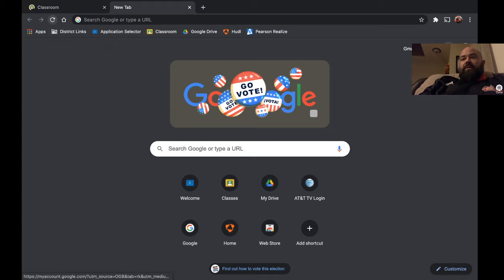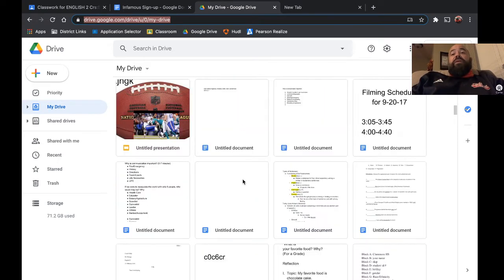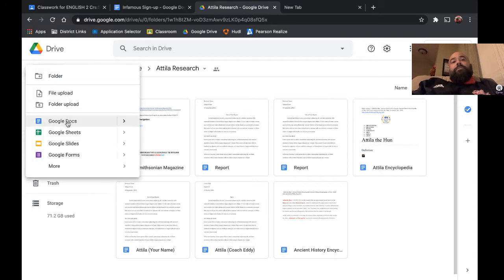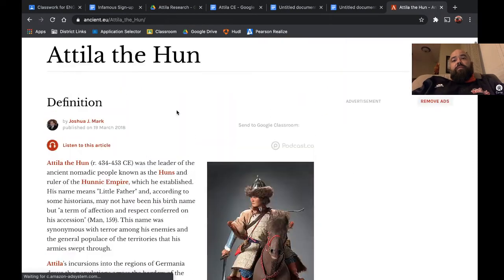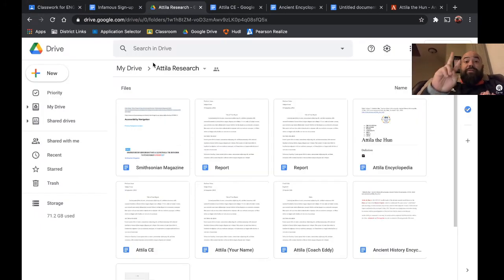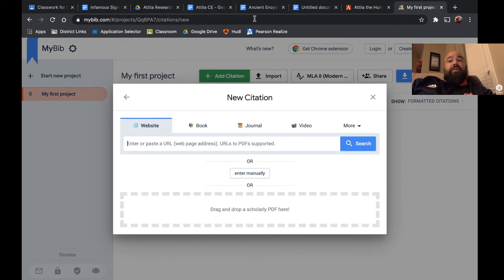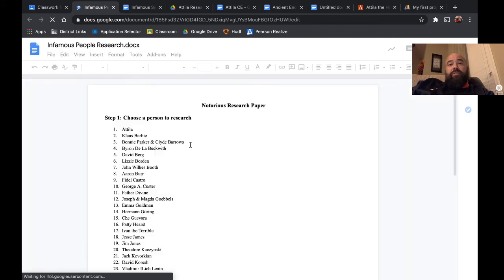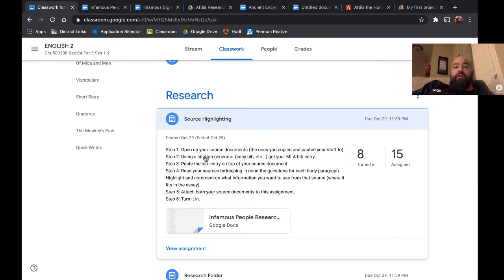Soph Research Day1 2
This is to help those that need it, especially if you are distance learning.